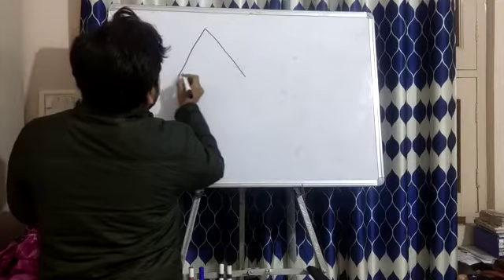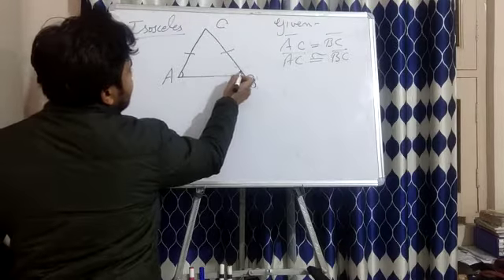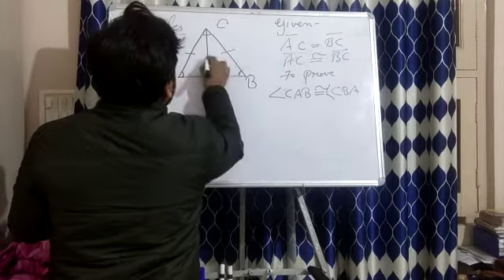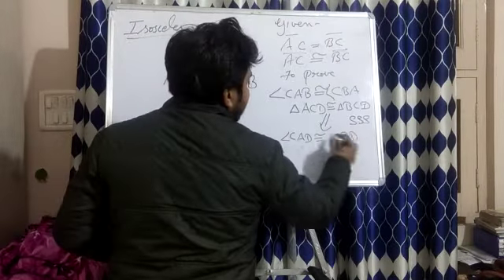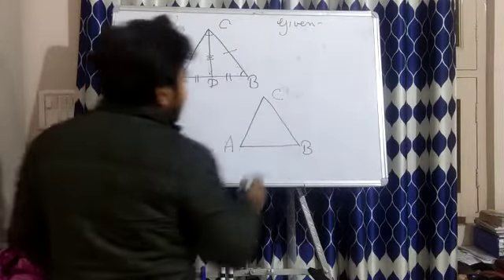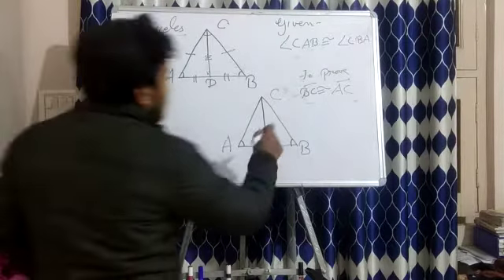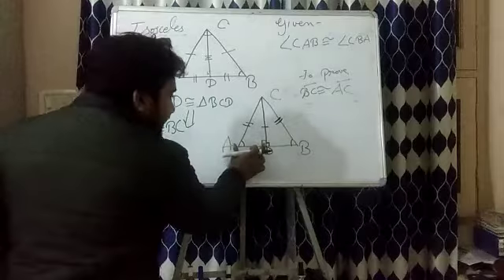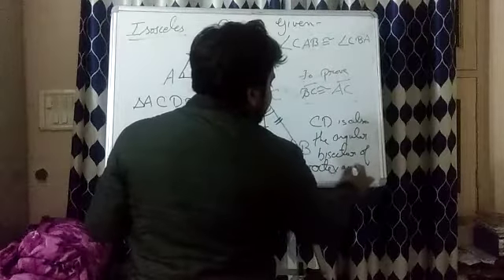Lecture 6 on Congruency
Applications of Congruency